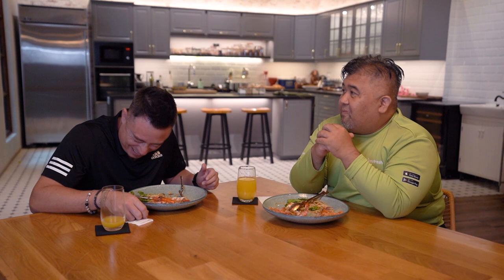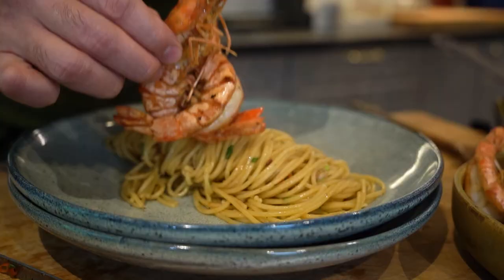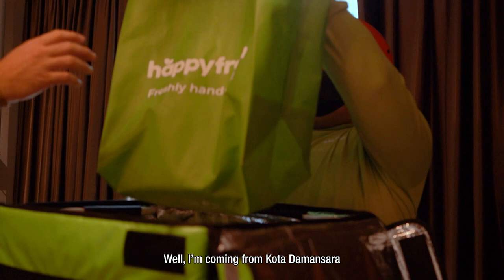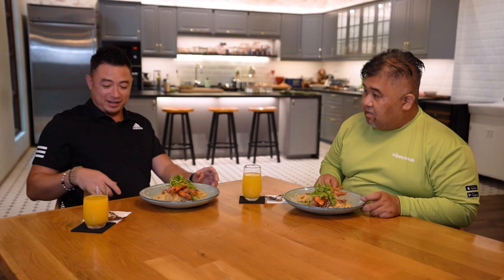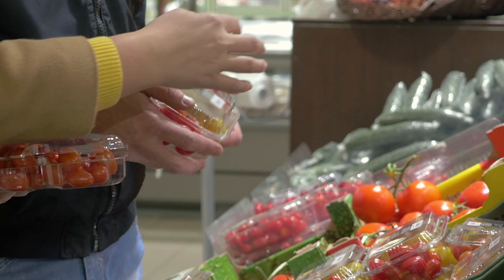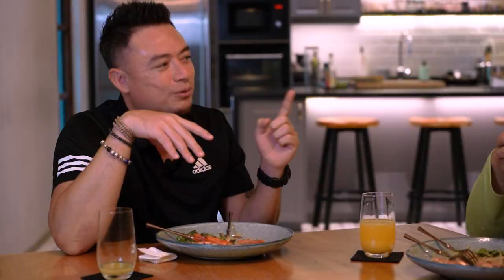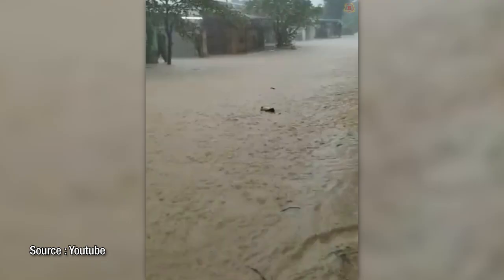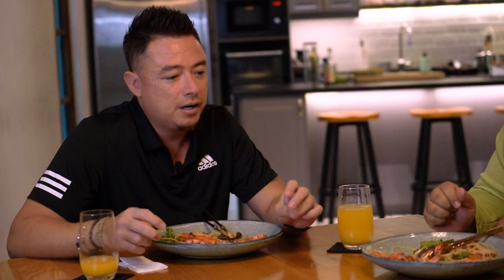Finally Get To Dine With Mr. Syahir! | Sherson Lian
It's not about the food I cooked today, instead I wanna talk about my go-to delivery guy here, my brother Mr. Syahir la guys! This past year that we've been in & out of lockdown, he has been delivering fresh ingredients to my doorstep which has tremendously helped me to put food in front of my family, and in front of YOU too! As the endemic phase approaches, I thought it would be nice to have me set up a table for him instead, serving a special AglioOlio with Smoked Duck & Prawns. Of course, he was a bit shy in front of the cam, but it was really nice to finally dine together for a change.

Terima kasih bro! 🤜🏽🤛🏽